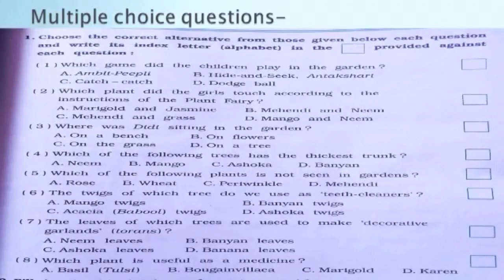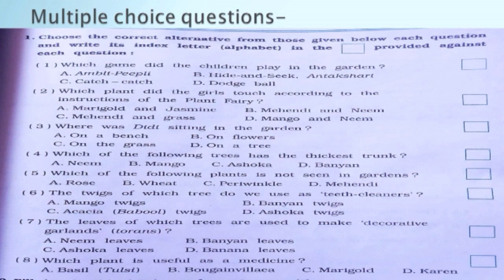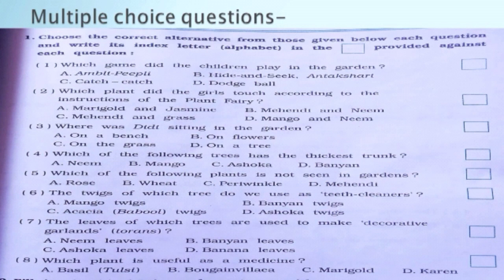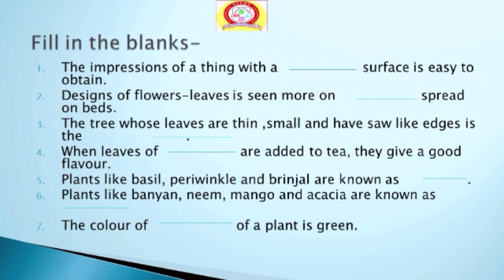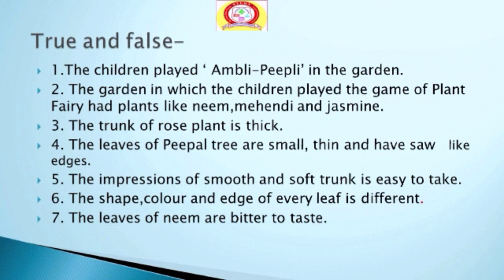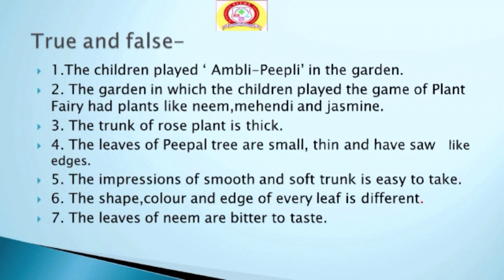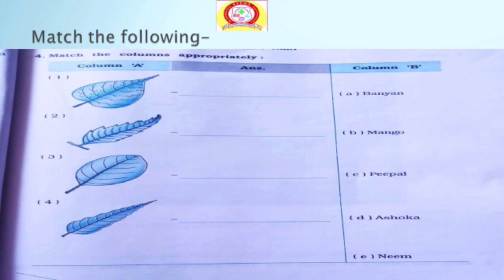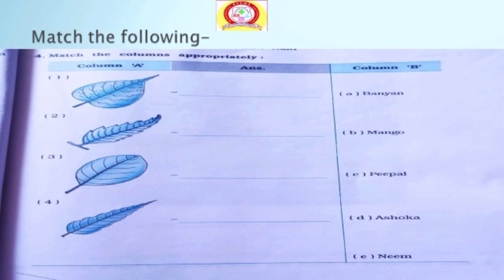Std 3 # EVS # Ch. 2 The Plant Fairy # Part 2